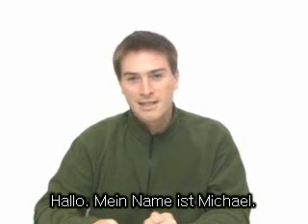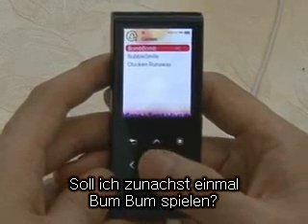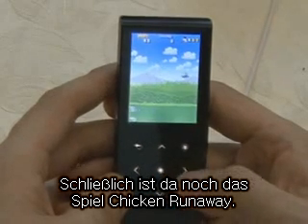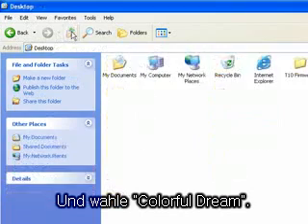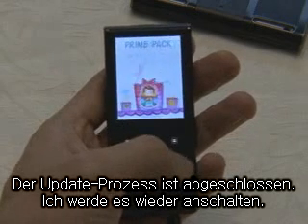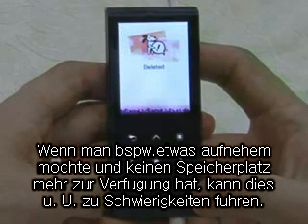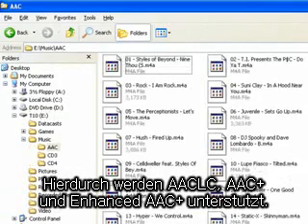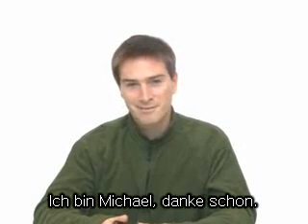Samsung YP-T10/S5 Firmware Features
Sowohl das YP-T10, als auch das S5, von Samsung, gehoeren zu den besten Geraeten ihrer Klasse.
Mit dem dritten Firmware Update, wurden Funktionen und Komofrt beider Produkte nochmal immens gesteigert.
So sind neben 10 vollkommen neue Skins und drei Spielen, auch Verbesserungen enthalten um z.B. Texte oder Videos horizontal wiederzugeben.